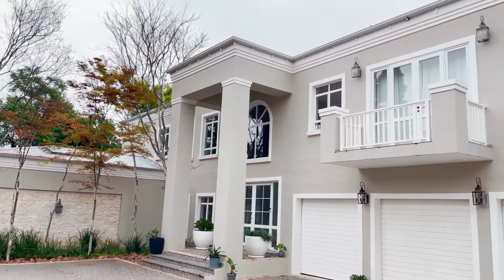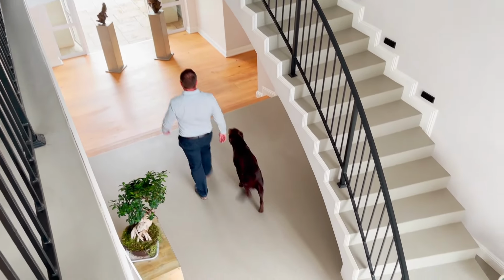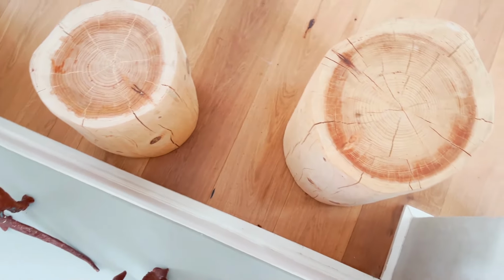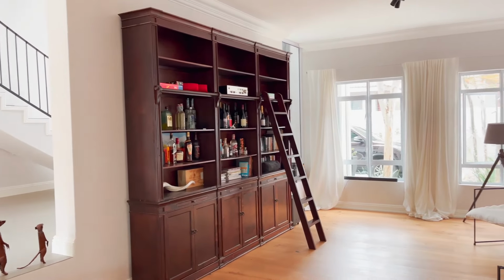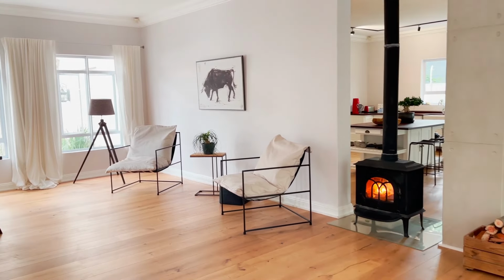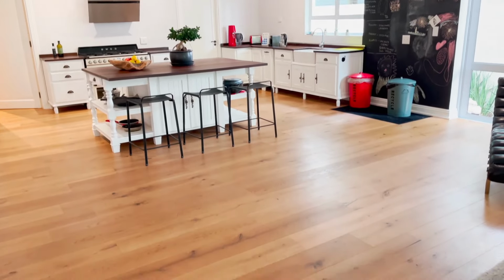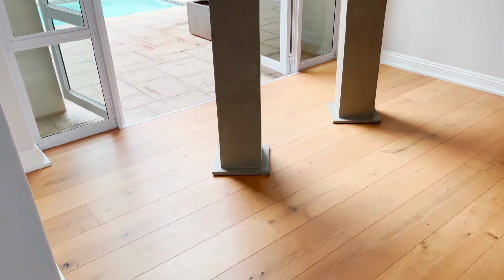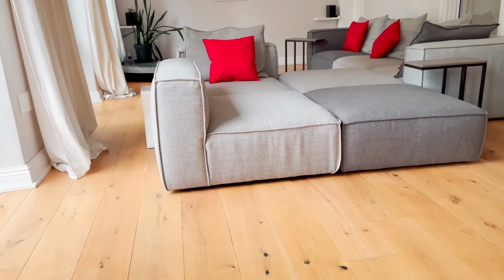Bryanston | Hardwood Flooring By Oggie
A renovation for this gracious home, included Oggie wooden floors throughout the building.

Oggie has a product range to suit all budgets.

Visit a showroom near you or view over 400 product options online.

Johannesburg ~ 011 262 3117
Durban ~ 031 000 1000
Cape Town ~ 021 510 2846